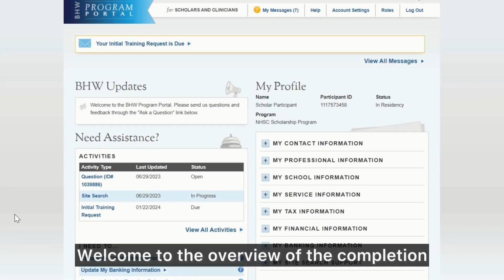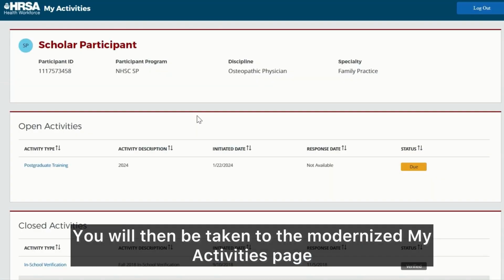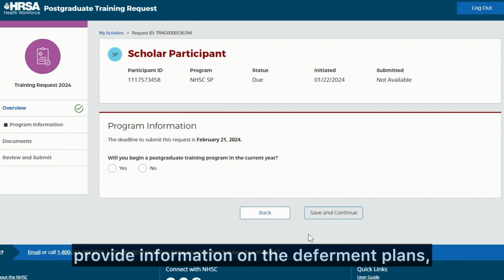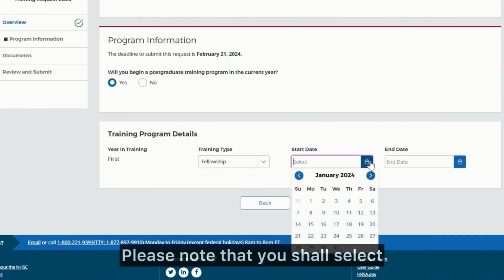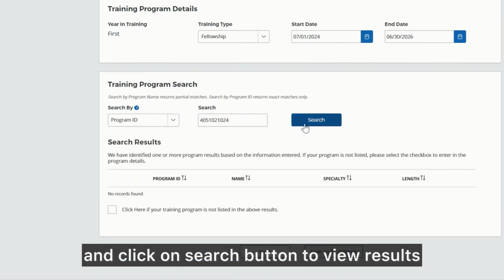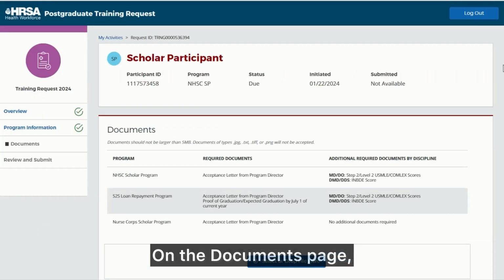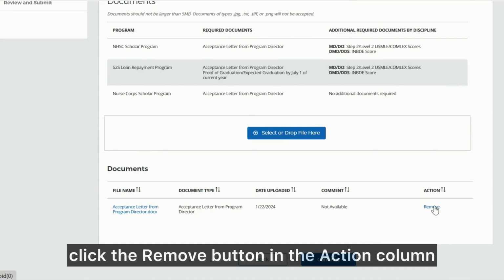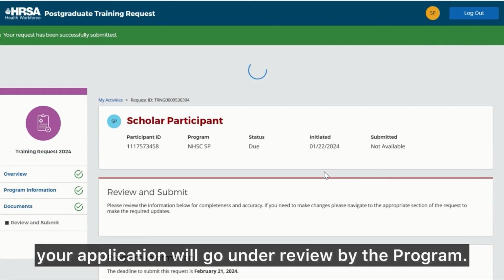Nurse Corps Scholars: Postgraduate Training Request Submission Tutorial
Nurse Corps Scholars: Learn about the postgraduate training request process. Find out what you need to do to submit your request.

00:00-00:35  Introduction: Modernized Postgraduate Training Request Process
00:36-1:10    Navigate to the Training Request
1:11-1:40      Overview Page
1:41-2:49      Program Information Page
2:50-4:28      Training Program Search
4:29-5:29      Documents Page
5:30-6:16      Review and Submit Page